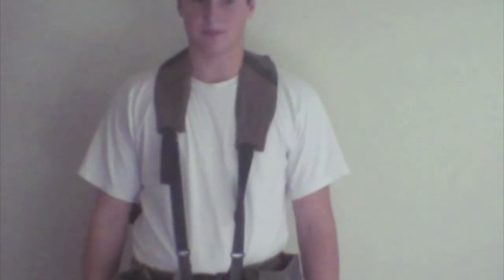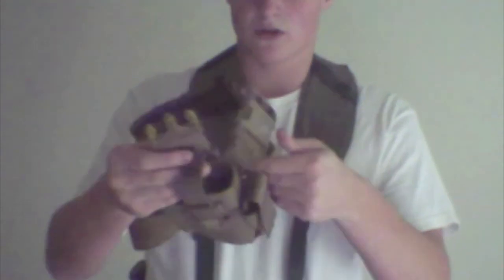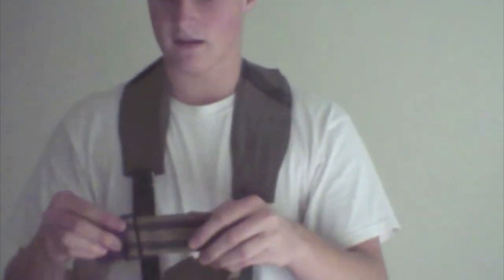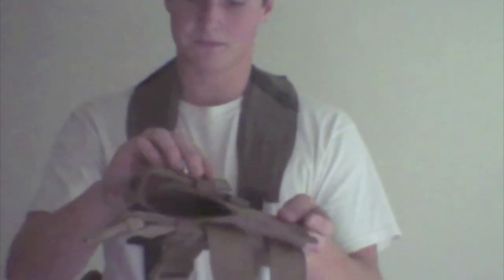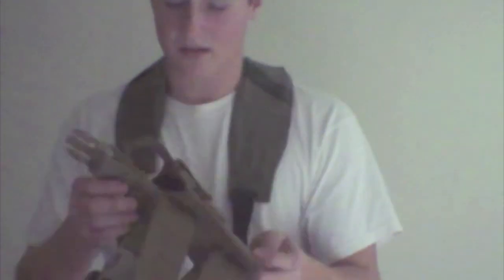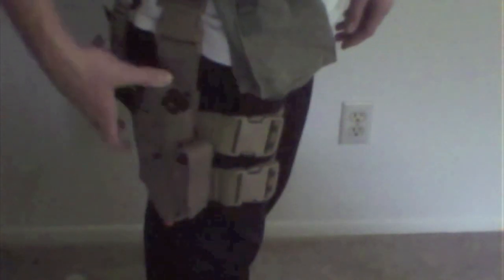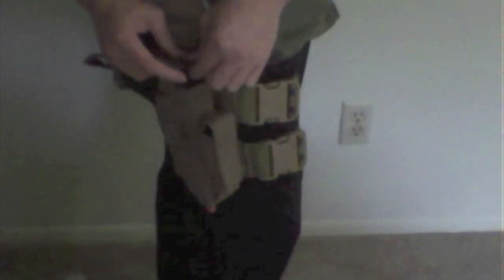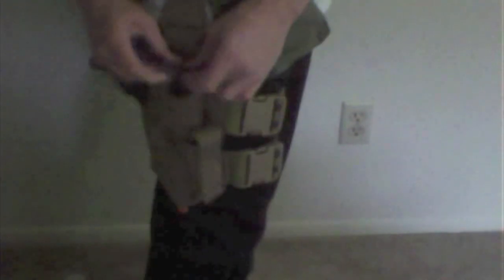OE Tech Drop Leg Holster Review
This is the OE Tech Drop leg Holster that i got from airsofgi.com, if you would like to see a review on the Socom Gear Desert Warrior go to my channel and watch the Review.